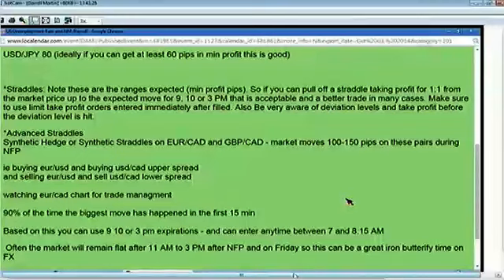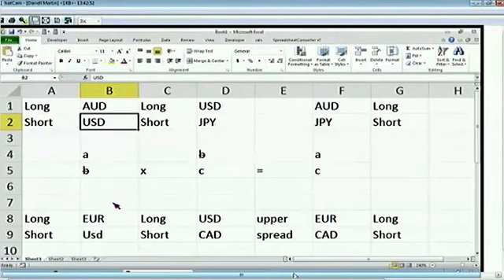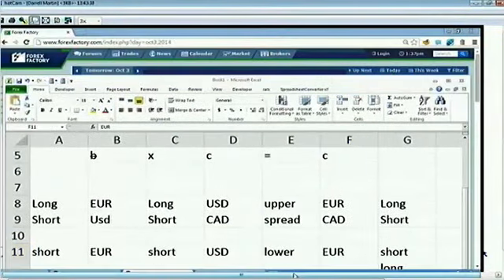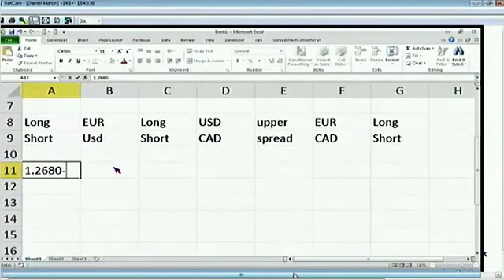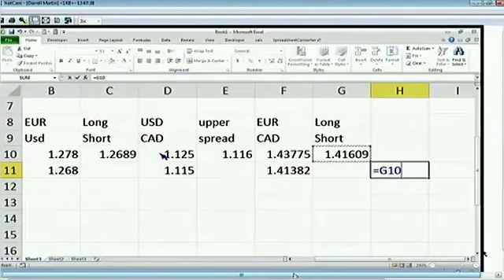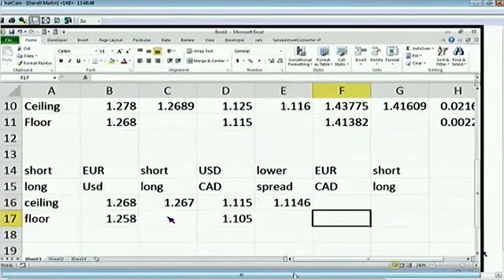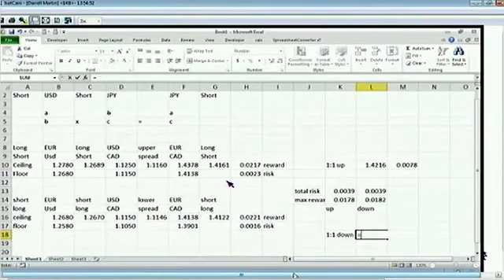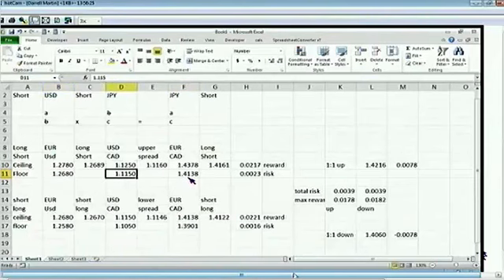How To Trade A Synthetic Currency Pair On The Nadex Exchange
This short video will show you how to choose Nadex Spreads and do the math to form Synthetic Currency Pairs. This example shows how to combine the EUR/USD and the USD/CAD to make the EUR/CAD pair. .RISK DISCLOSURE: